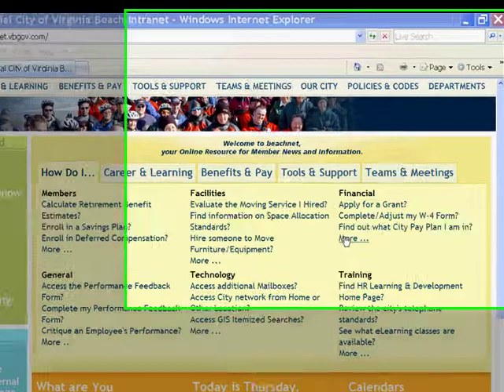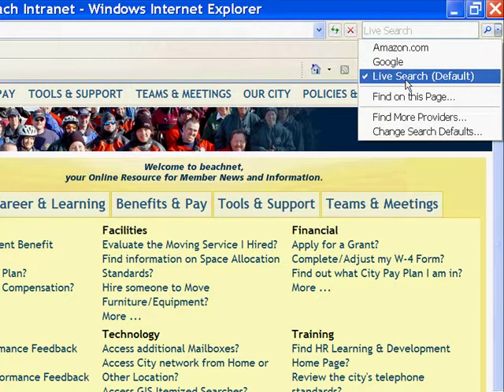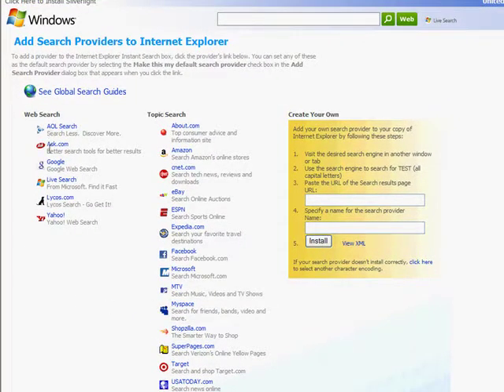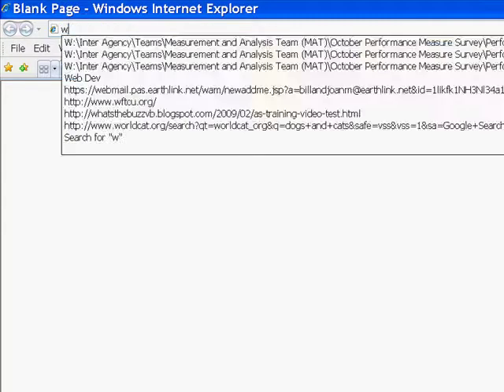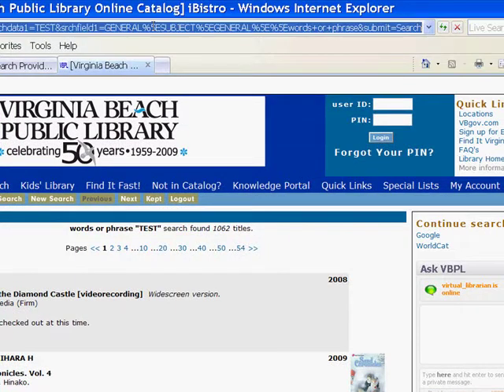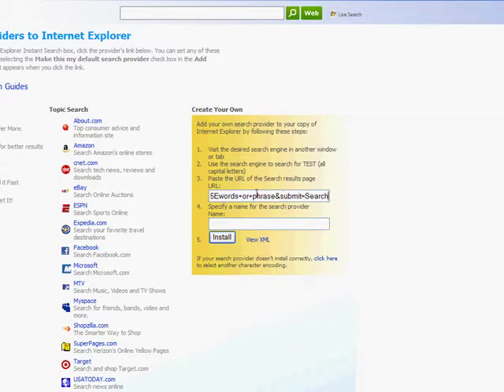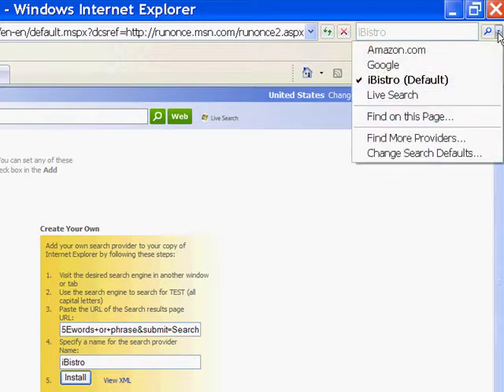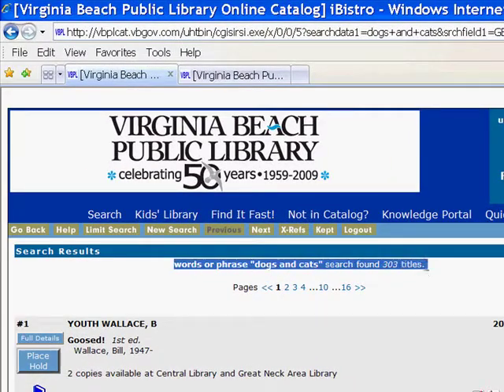iBistro Search Plugin for IE 7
Create your own custom search engine plugin for IE 7 browser.  Directly search the VBPL catalog from any webpage!